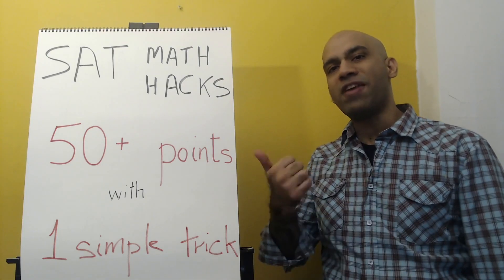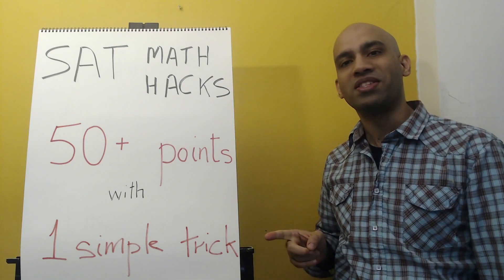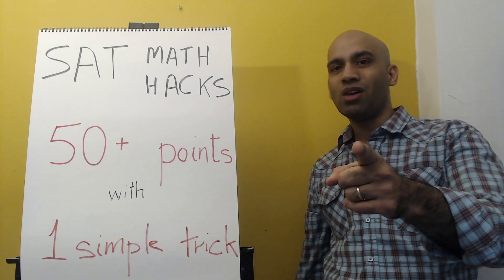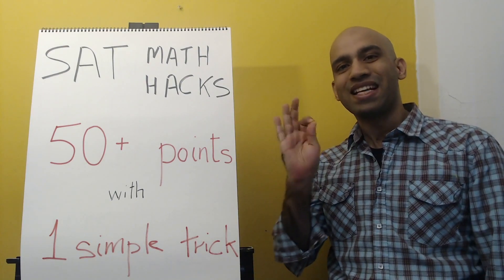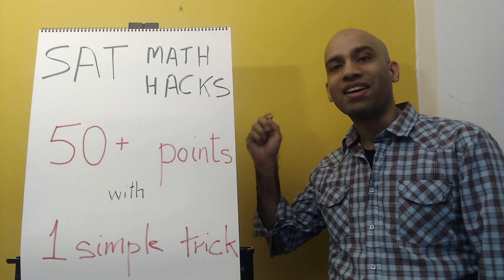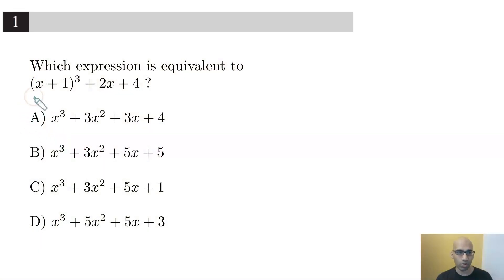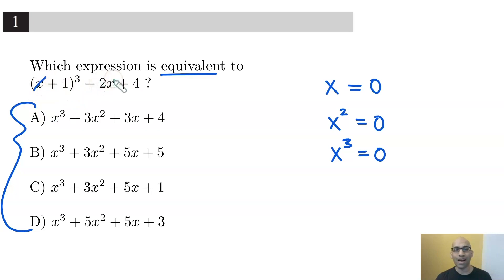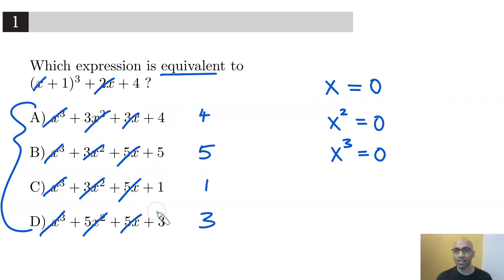10Hacks Crash Course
Crash Course SAT Maths